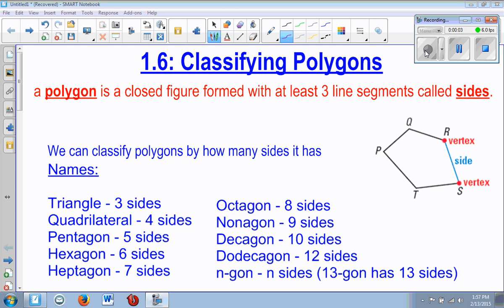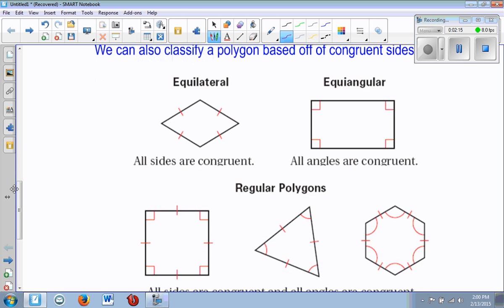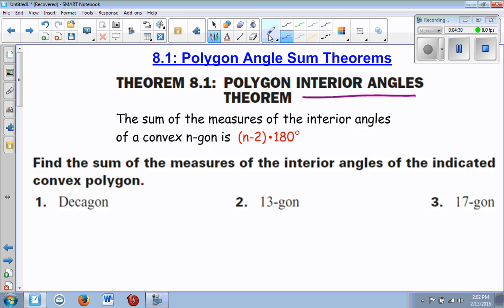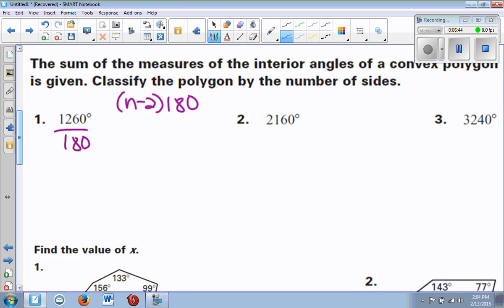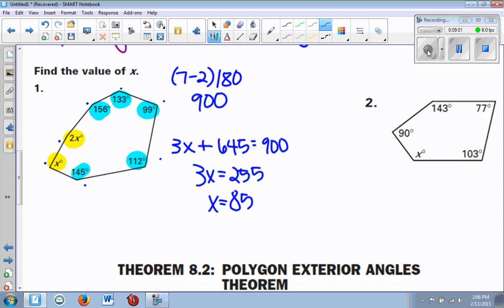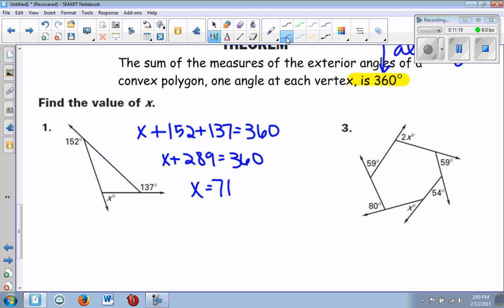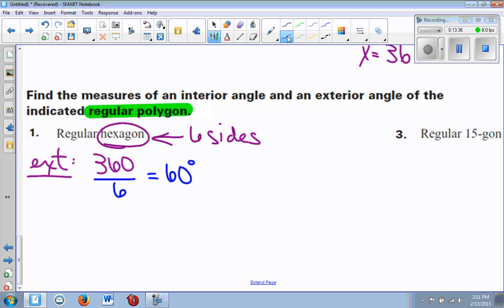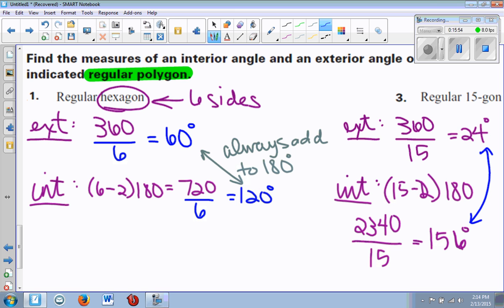1 6&8 1 Video Lesson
3rd & 4th - watch and complete notes for class on Tues 2/17

8th - watch and complete notes for class on Wed 2/18